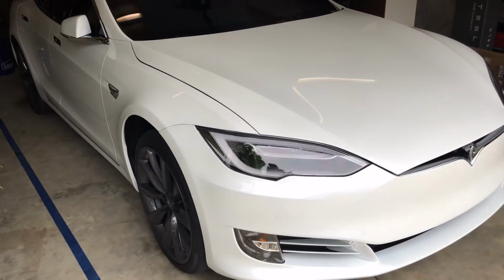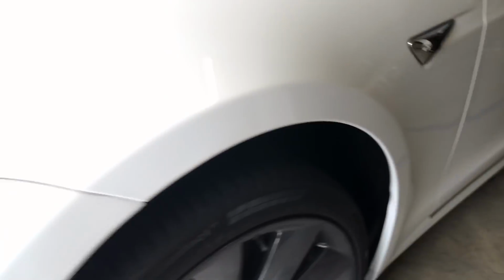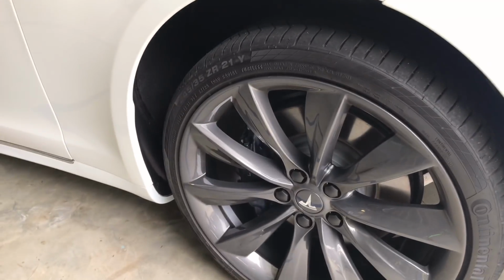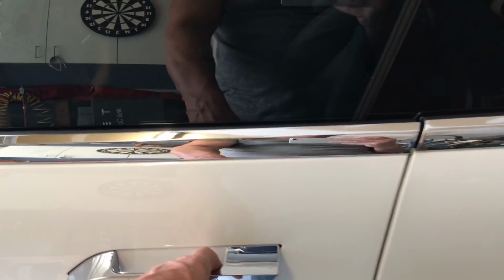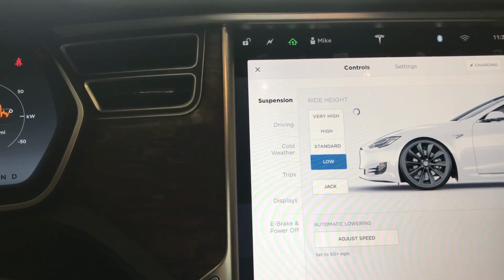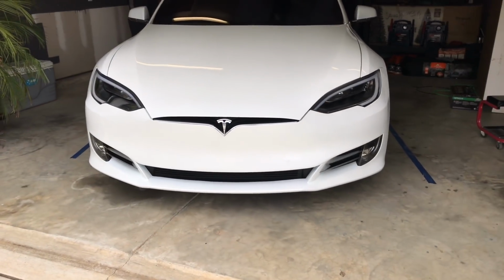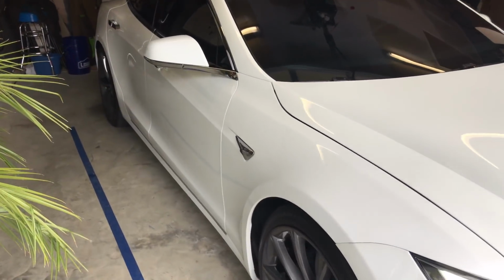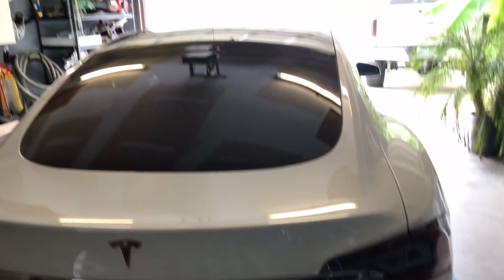Tesla the Good, the Bad and the Ugly and its only Day 5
Things I have found about the build quality of these cars. Hopefully Elon sees this. This stuff really needs to be addressed on a 100k car. But honestly the driving experience is so awesome I don’t care if the door didn’t even close all the way.